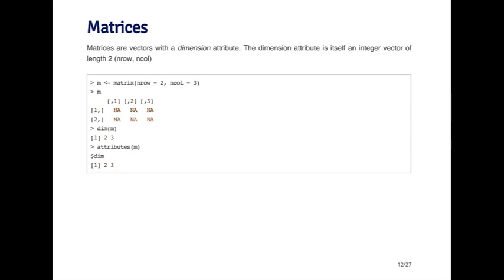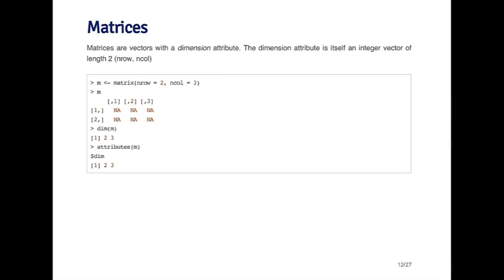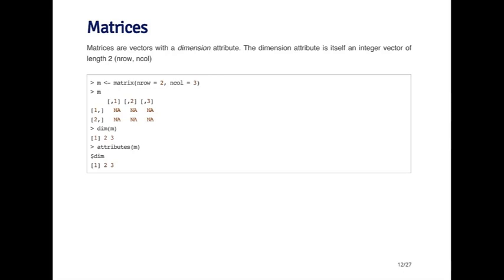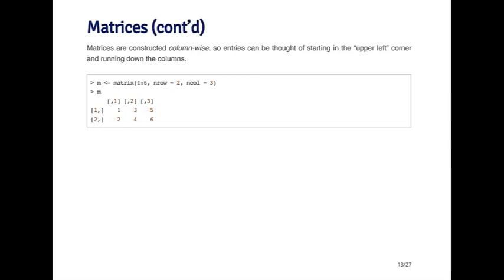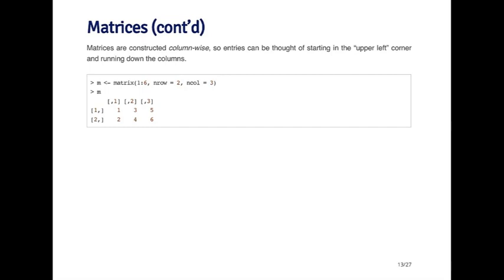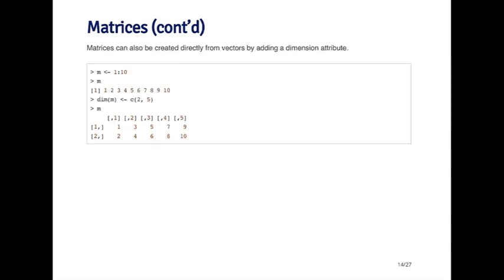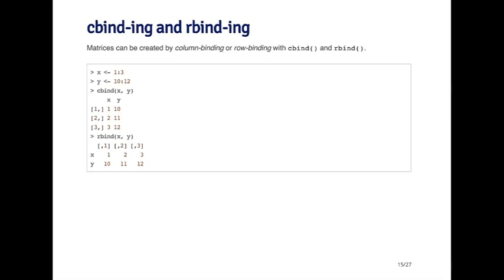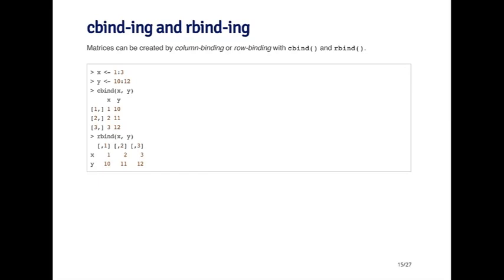Data Types Matrices Johns Hopkins University Coursera